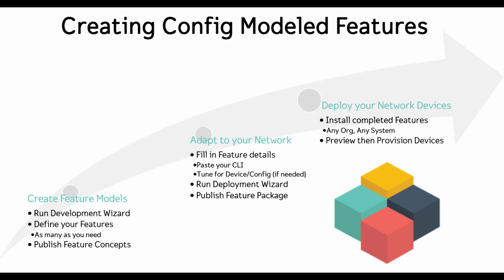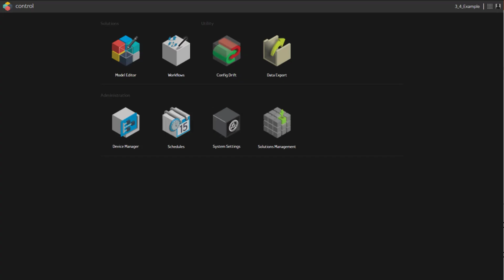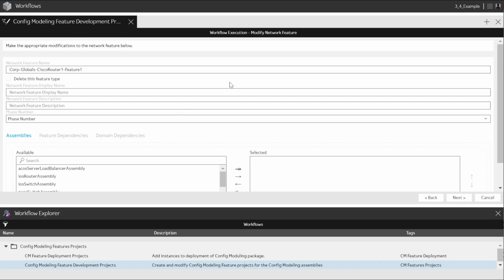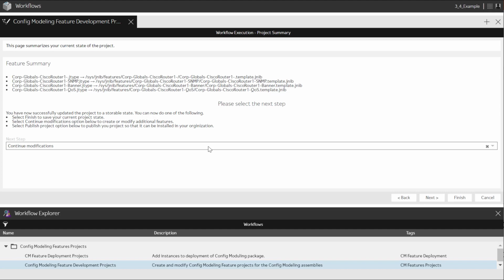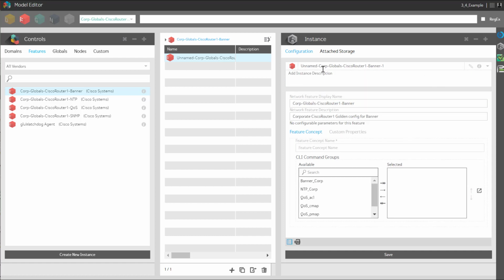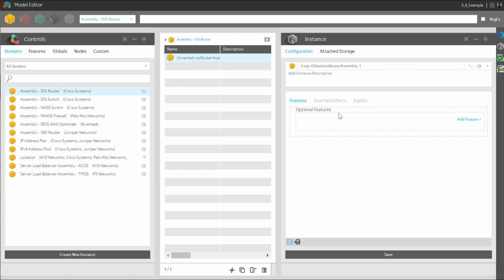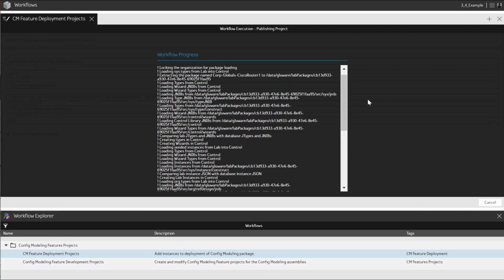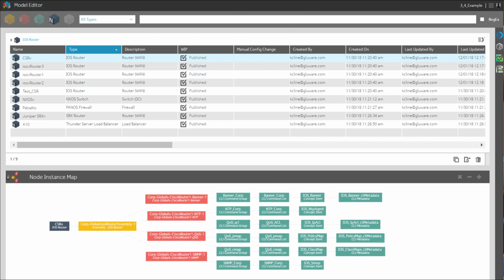Config Modeling Workflow to self-on-board network features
New in Gluware Control v3.4 users are able to self-onboard network features for use in the Config Modeling app to rapidly automate network functions without coding.